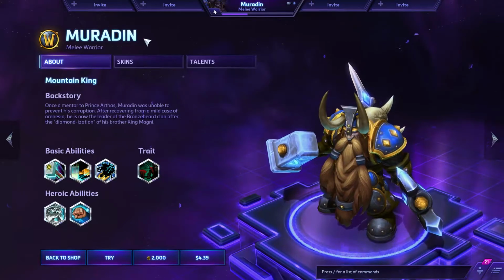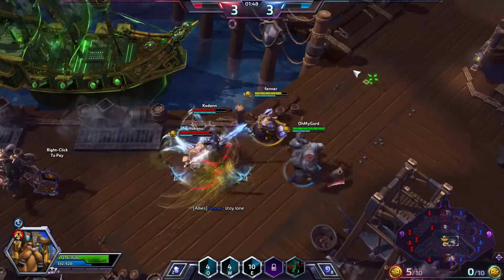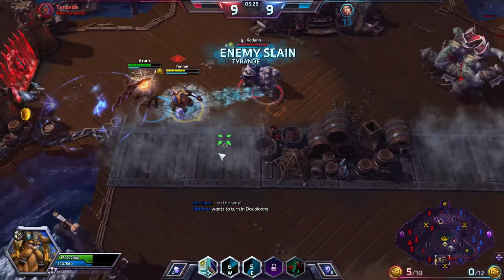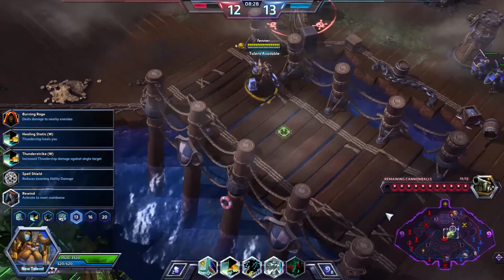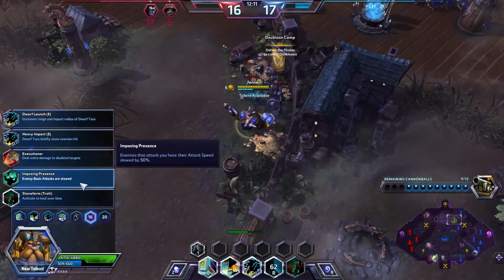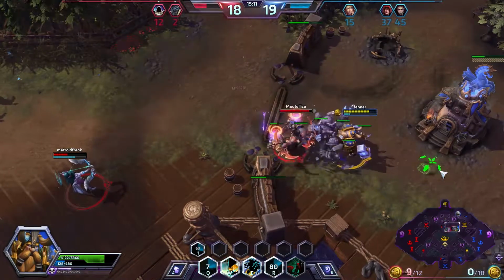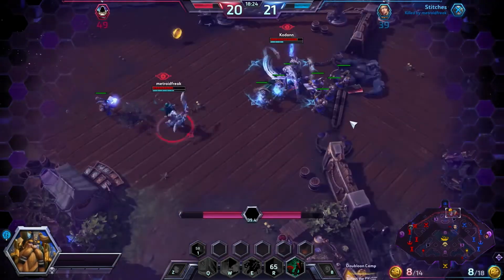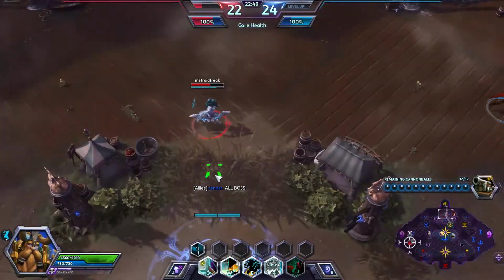Muradin Gameplay - Heroes of the Storm Characters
Heroes of the Storm Gameplay, overview of Muradin, Mountain King abilities and a game on the Booty map.